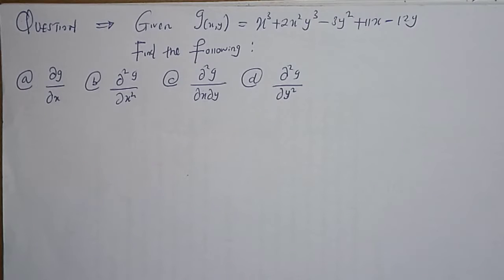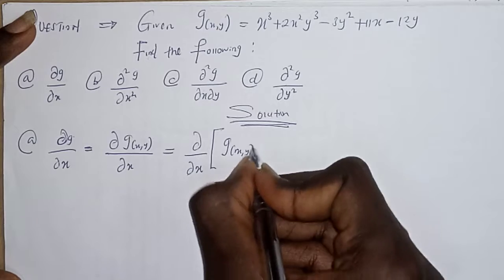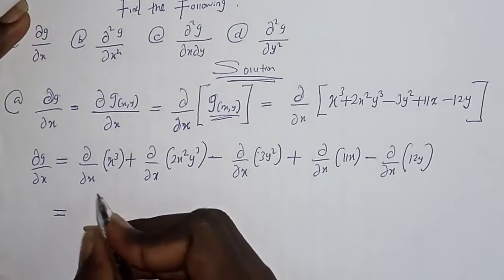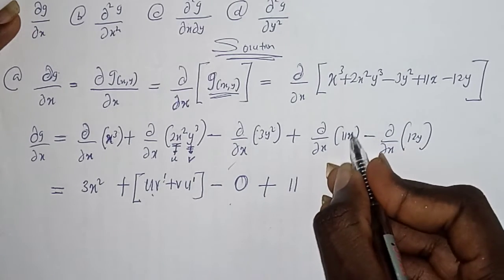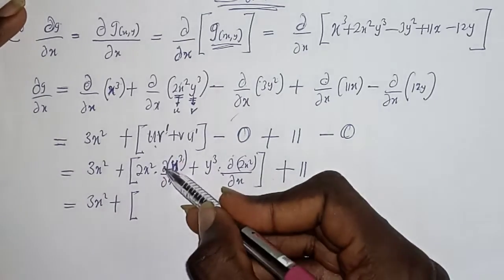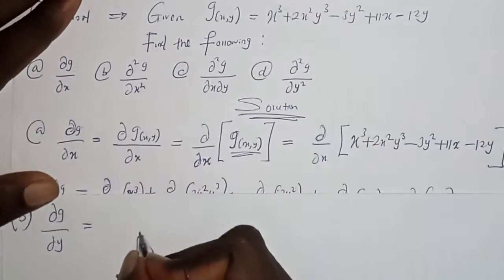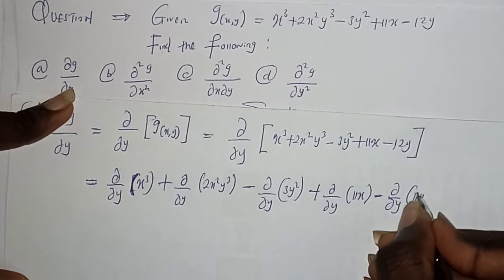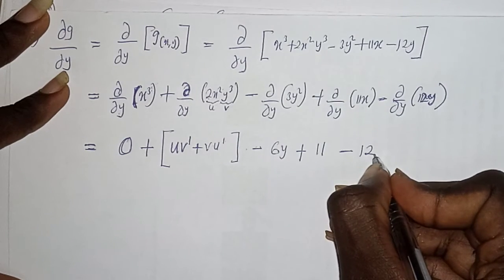The Basic Concept of (Partial Derivative) Part A